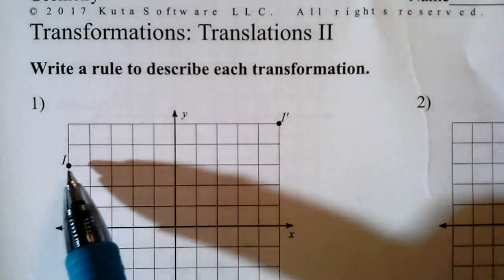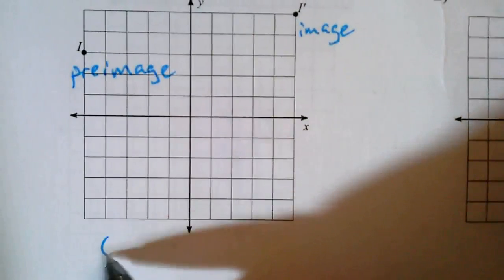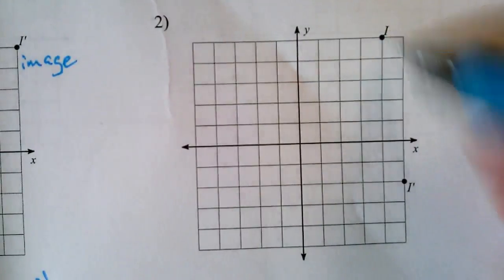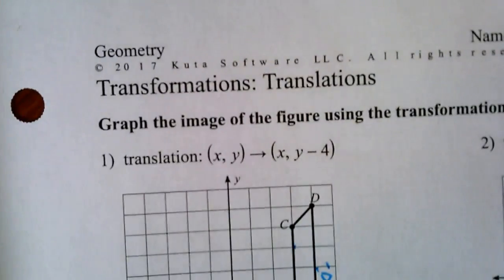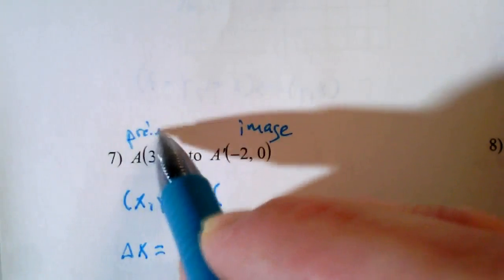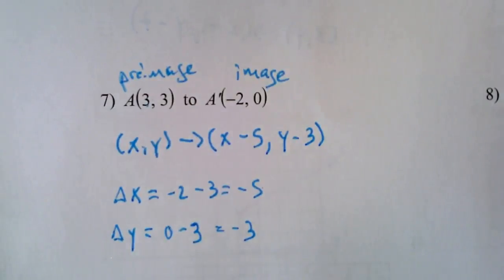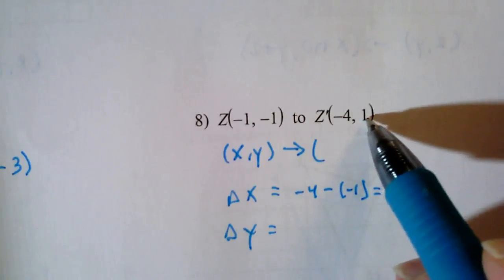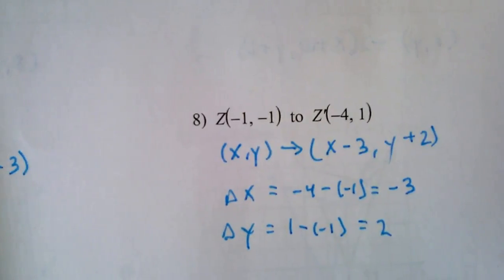Transformations Translations II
Learn how to write rules to represent transformations in the coordinate plane.